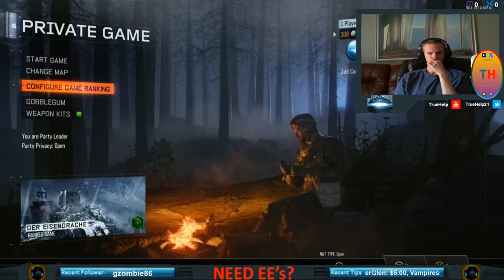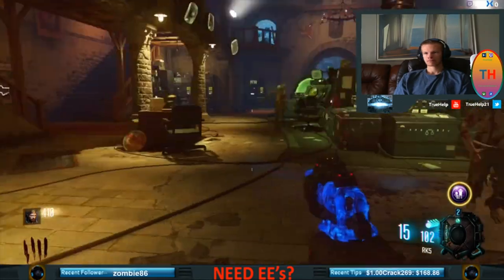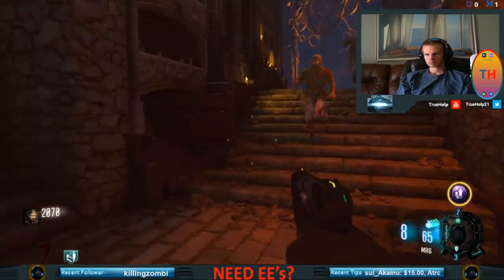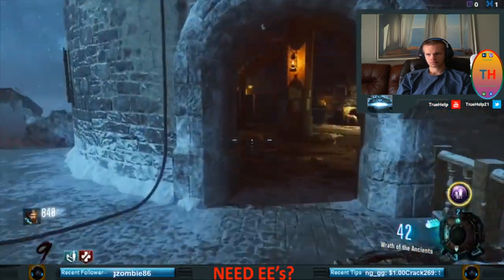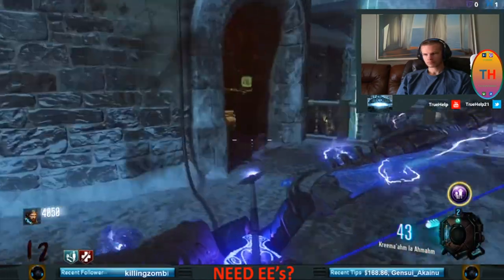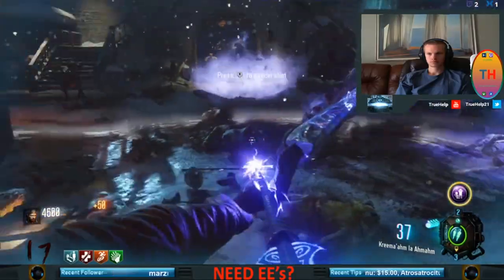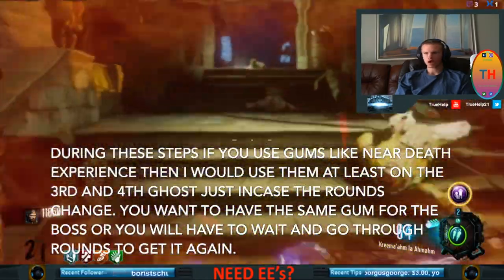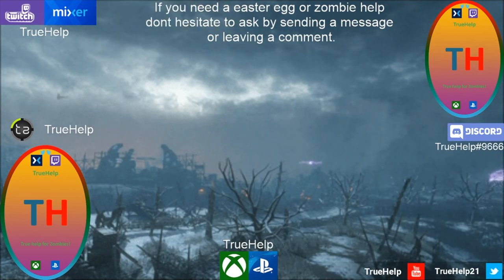Der Eisendrache (Black Ops III) Easter Egg/Gateworm Easy Walkthrough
This is my full walkthrough for the Der Eisendrache Easter egg. This is a solo run (no gums) Another video will be coming soon on my channel for making all the bows. This Easter egg is the same coop just what is different is there is a panzer that spawns in the last phase of the boss and there is more panzers during the panzers rounds. I recommend for weapons:

MR6 pack a punched (which is the starting pistol)
Buying the rk5 for points and to be able to kill zombies without dying yourself on low rounds.
Making sure you trade the bow in for the rk5 when you take it.
A rocket launcher out of the box
If you have mule kick you then one of the shotguns maybe with double tap for panzers.

PERKS: (the bare minimum) Quick Revive, Jug, Stamin-Up, and Speed Cola

If you use gobbles gums:
Near Death for the boss at least one person run it or run it in solo. Fear in headlights if you run coop have someone run it for the last panzer round it can get chaotic especially with that panzer that spawns in during the last damage phase of the boss. Extra credits, double points (which you try to use together), shopping free, perkaholic, self medication, pop shocks (1 melee up to 5 panzers), soda fountain (every perk you buy you get a additional free and you can buy even after you have 4 perks), max ammo's or alchemical (is a classic gum) just incase you run out of ammo for your bows.

Easter Egg steps:

First obtain the bow by feeding all 3 dragons with 6 zombie kills.
1. Get a upgraded bow: Pick up the quest and do the challenges and finish the bow by getting the soles in the pyramid room
2. Shoot with a normal bow the six orbs above the teleporter
3. Look around for the blue wisps and shoot all 4 with the UPGRADED bow then go into the teleporter
4. Pick up the fuses and blue cylinder when you go back in time and right down the code by the safe
5. Go to the death ray and put in the fuses and switch the machine from destroy to protect and put that code into the computer by the bell tower
6. Pick up the KEY CARD in the safe by the teleporter before you do the teleporting for the next step
7. Do step 3 again the next round or whenever it activates by listening for the weird margwa noise
8. Go into the teleporter and hold x on the book on the left of where you picked up the fuses and pick up the stone slab in the case.
9. Make sure to put the slab into the slot opposite side of the tire by double tap (needed to take souls for the keeper step)
10. This step can be done after step 6 or whenever, but is needed before the next step. Put the stuff from the safe into the 2 death ray rods and switch the death ray from protect to destroy. Then play Simon says on the computer and the one in the rocket yard without failing.
11. Hold x or square on the death ray there will be a green light on it. A pod with crash down into the courtyard and will drop the golden rod so interact with it to pick it up.
12. Put the rod into the coffin where the normal bow spawns and follow the ghost (this step will have unlimited dogs so make sure you are prepared and have decent ammo) get kills are each location the ghost takes you depending on the bow it wants souls for. There will be an aura around the screen and that colour will be that bow you need kills. Solo you will have the same one for all of them so whatever bow you have unless you make more than one then just kill with that bow for all 4 spots. Panzers will spawn the 3rd and 4th locations.
13. Once all 4 keepers follow the keeper and then when the pyramid spawns interact with the missing cylinder spot to put the cylinder you picked up earlier in the spot. When the pyramid opens up and the characters stop talking then get prepared for the boss and get a new shield.
14. All stand on a blue title (the ones you first stepped on to activate zero gravity) then take out your ragnoroks (lb and rb together or l1 and l2 for PS4) and press lt (left trigger) or l1 for PS4
15. Run around until the purple mist spawns in the middle you will here some noise and then run over and stand over the mist for less than a second and take out your rags and lt again (just don't do that while running) Do damage if you miss or don't do enough and can't slam when the mist come all hide behind a pillar because the boss with wipe the whole floor with electricity (result is insta death) 3 rounds of damage phases with 1 panzer round in the middle. ONLY 1 max ammo after you do enough damage.
16. Boss is done? NICE! Interact with the pyramid slab and pick up the summoning key and hold x on the computer by the bell tower (if it does not work then you need to re check that you pick it up from the pyramid).

Again please leave in the comments your thoughts on this video and if you like it or would like future easter guides for the newer games to be like this.